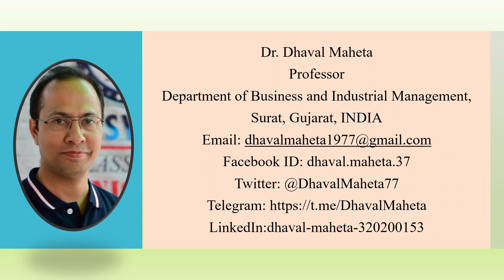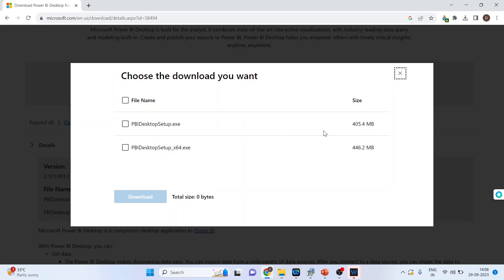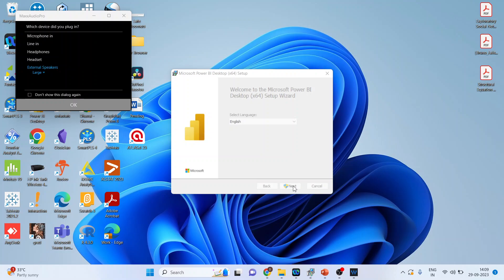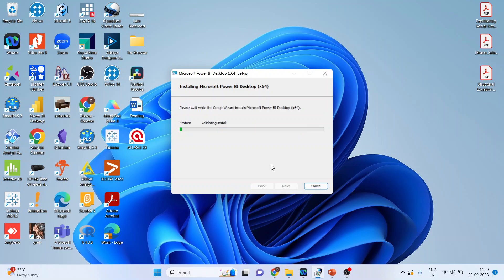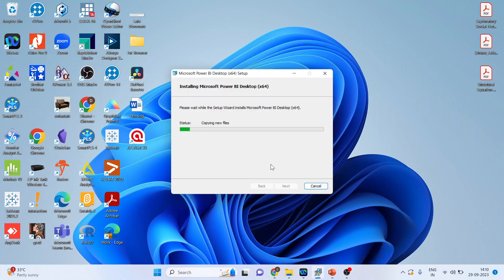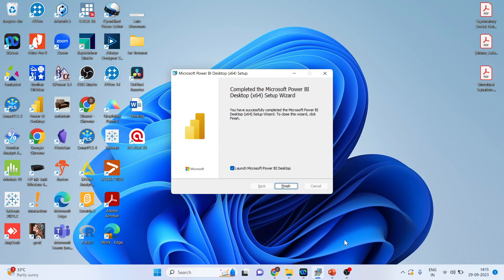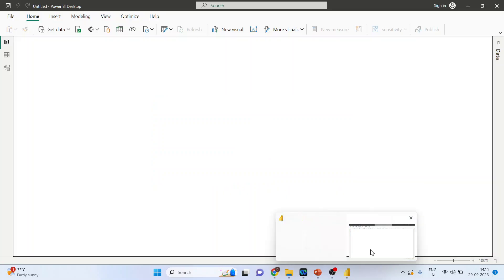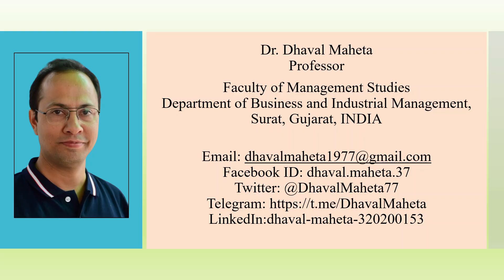1. Installation of Power BI || Dr. Dhaval Maheta